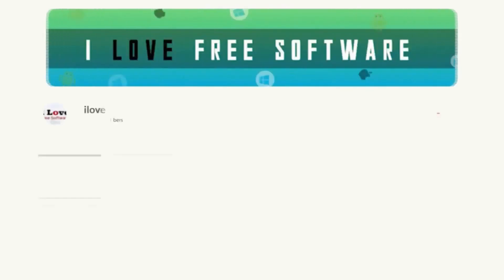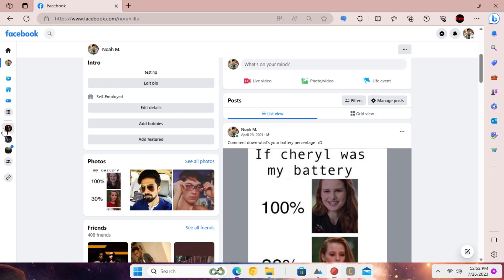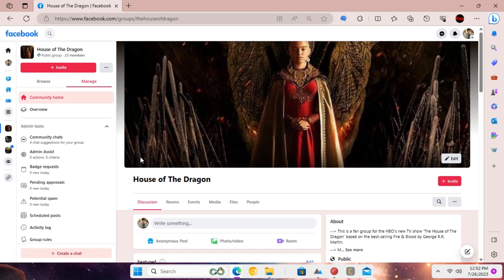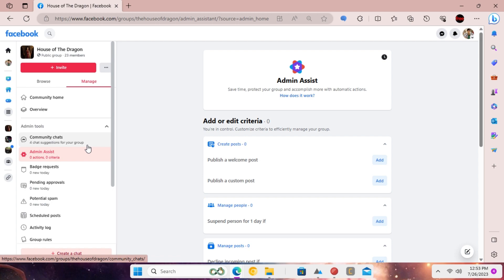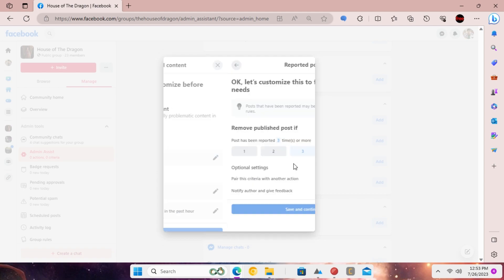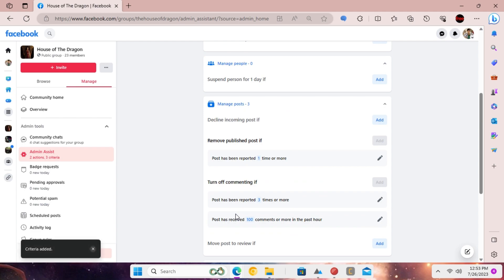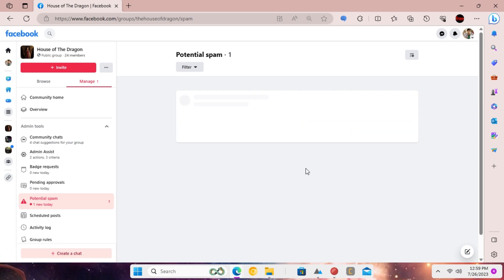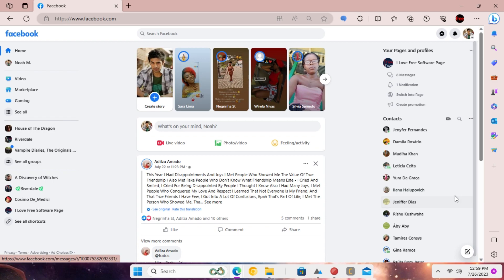How to Automatically Remove Reported Posts from your Facebook Group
In this video, I will show you How to Automatically Remove Reported Posts from your Facebook Group.

Often time when you have public group, you end up with a lot of spam posts. And it is hard to moderate if you are not around all the time. What you can do in that condition is remove the reported posts using the new feature of Facebook groups.

Here I am talking about the new Admin Assist feature of Facebook groups.
To set up admin assist, open the group you are admin of.

From the sidebar. Go to the Admin assist section.

Now, scroll down to Manage posts criteria and then click add button next to removed published post if label.

From the popup, click posts with harmful content option.

Now, you need to configure after how many number of reports a post should be removed.

For better results, I will suggest you to keep it one.

In the same settings, you can configure the same rule for comments as well.
Now, save the changes by clicking add to admin assist.

From now on whenever some member reports a post, it will be removed from the group and will be moved to the spam or pending review section.

From there, you can inspect that and either remove it or decline it.

This way, you can now automatically deal with spam and unnecessary posts in your Facebook group when you are not around.

Do not forget to check out other useful tech videos on our channel.